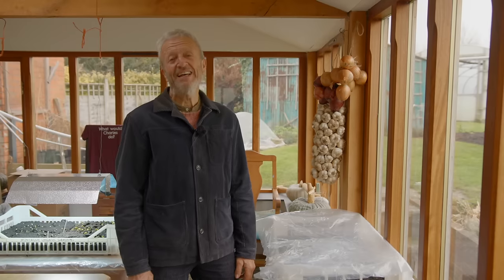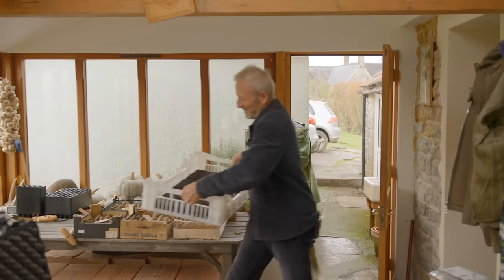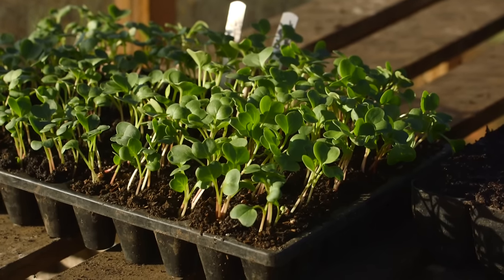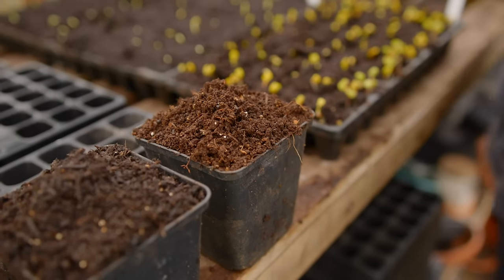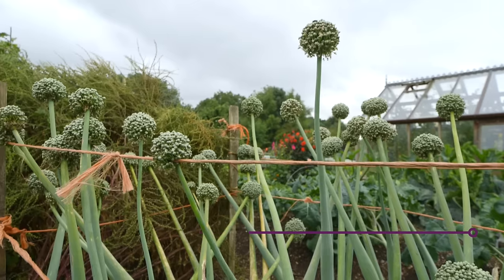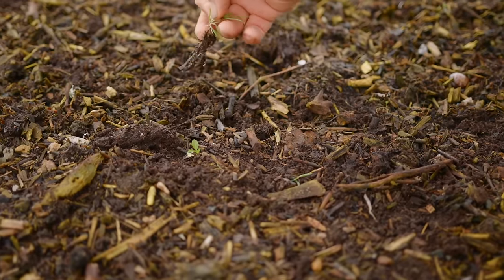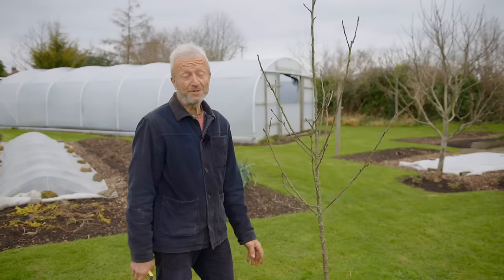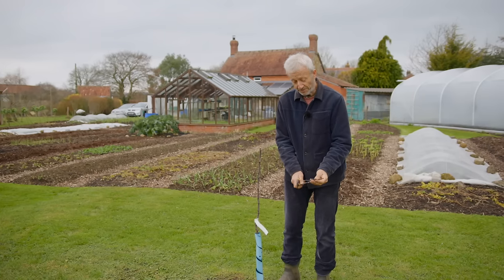Be ahead in February with spring almost here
It's winter and not much is growing. But there is a lot you can do to prepare for when days are longer and the temperatures rise. This video has my advice about getting ahead in February.

Set up a propagation space with some warmth.
Plus we show you grow lights in my conservatory. With germinated radish and peas for shoots.
I give ideas for warmth in a greenhouse.

Sow mid-February and onwards.
SOW from mid-month onions, spring onions, lettuce, spinach, radish, turnips, broad beans, peas for shoots, cabbage, cauliflower, calabrese, kohlrabi, fennel.
Some for multi-sow and others in seed trays to prick out, multisow link is

Make sure you’ve got plenty of potting compost and module trays.

Sort and chit your potatoes!

Sort root vegetables to save seeds from, such as onions, beetroot, carrots and parsnips.

Bed prep no dig, if not already done, and this includes raking which I show.
This includes a little hand-weeding.

Prune fruit trees, I demonstrate on apple trees.

00:00 Introduction
00:16 Sowing at this time of year - warmth needed for germination
00:54 Using a hot bed for warmth
01:13 Or the warmth of a house
02:08 Using artificial light in a house after germination phase
02:57 Mid-February, good time to start sowing
03:34 Sowing in module trays
04:15 More examples of veg that can be sown mid-Feb, wait to sow warmth-loving plants!
04:34 Potting compost, and making your own
05:02 My recommendations for bought compost
05:17 Trialling composts, including mushroom substrate
05:41 Buying seeds, including potatoes - saving your own
06:43 Seed saving of root vegetables
07:42 No dig bed prep - light raking and weeding
09:21 Getting new ground ready - cardboard or black plastic with compost on top
10:50 Fruit trees, pruning
12:33 Outro

Filmed and edited by Edward Dowding late January 2024, at Homeacres in Somerset UK, zone 8 or temperate climate, mid latitude. This video was Edward's idea to make. And he had a black eye.